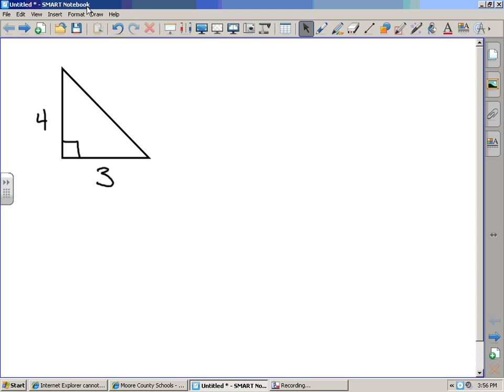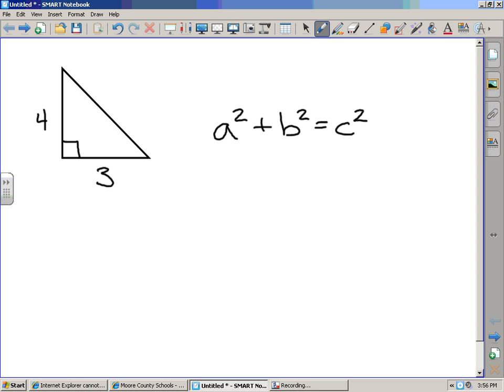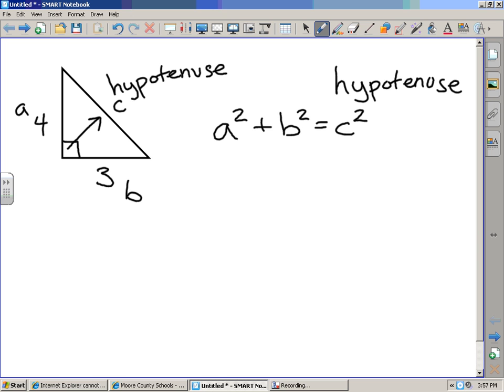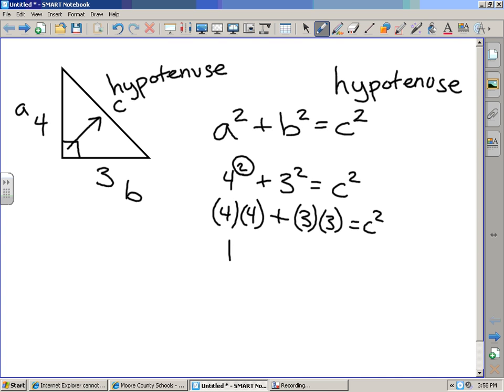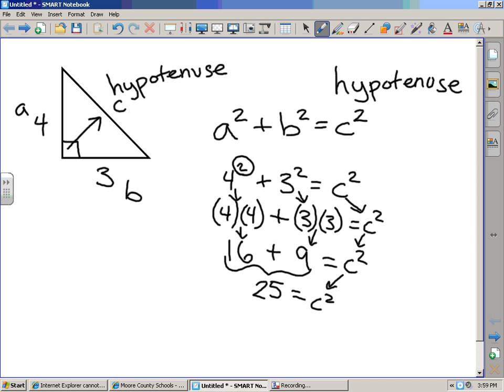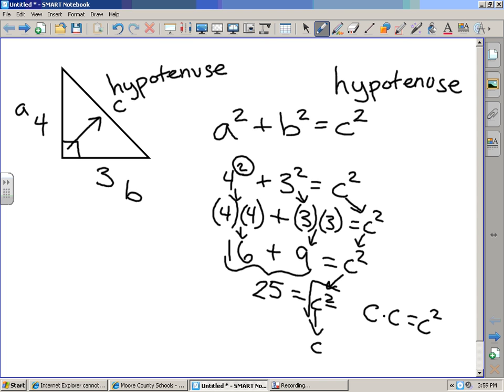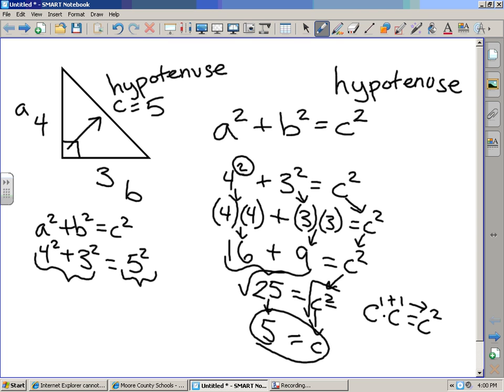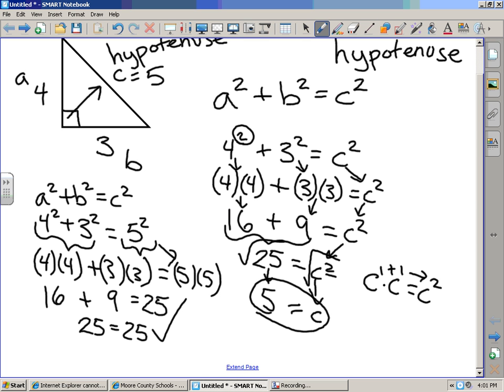pythgaorean theorem example.wmv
In this video, I use an example to explain how to find the hypotenuse of a right triangle.